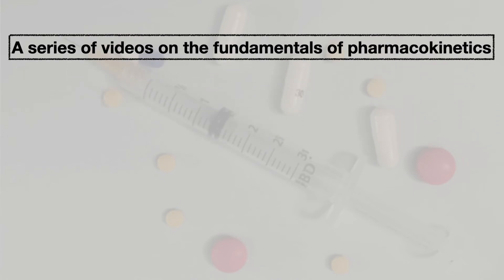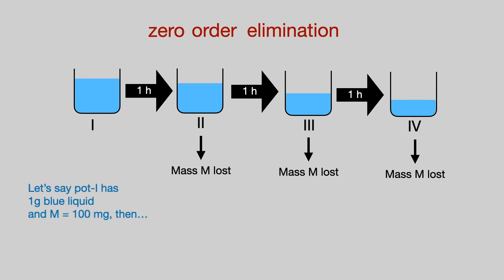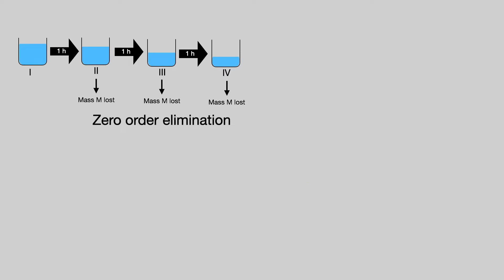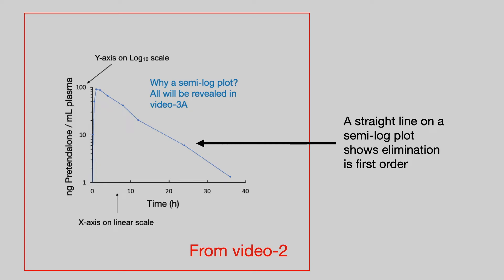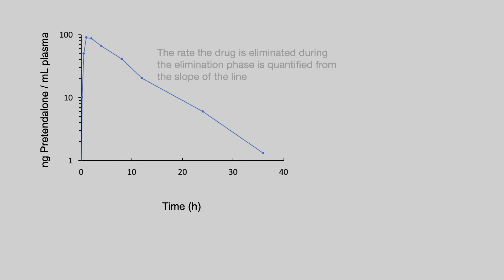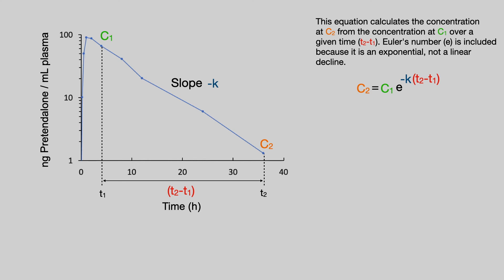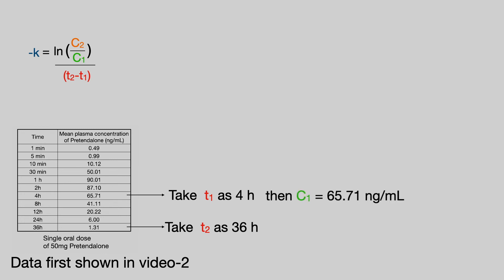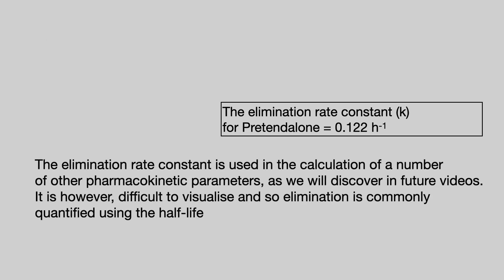PK video 3A the elimination rate constant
Video 3A in a series of videos on the fundamentals of pharmacokinetics. This video is the first of two on elimination. It looks at zero and first order elimination and the elimination rate constant.